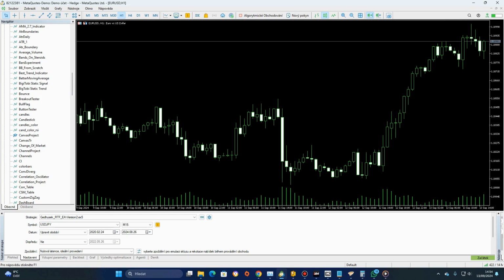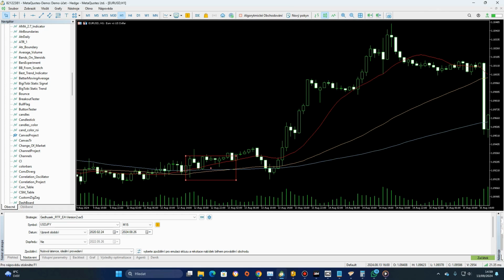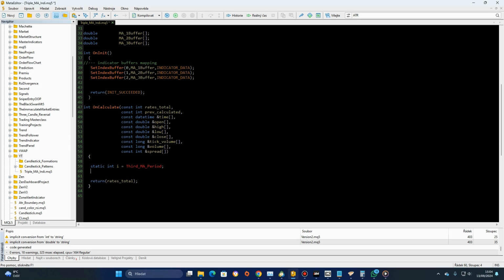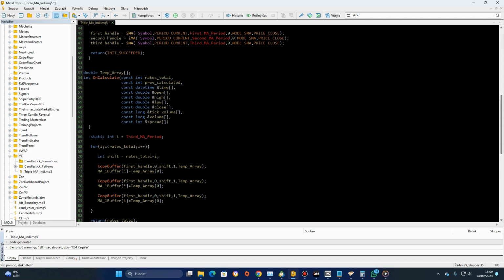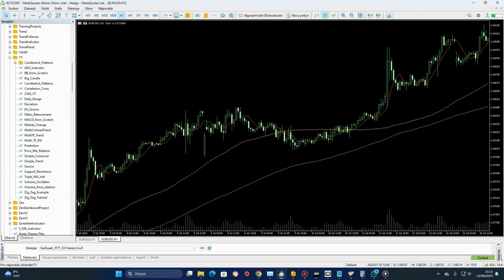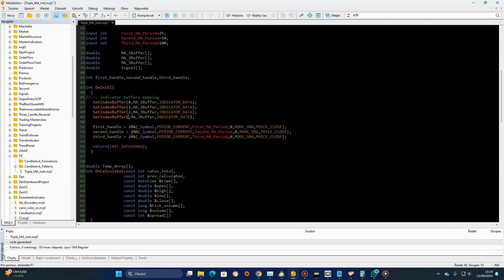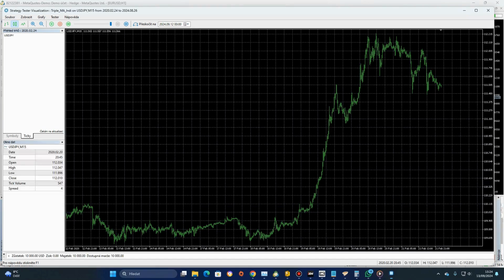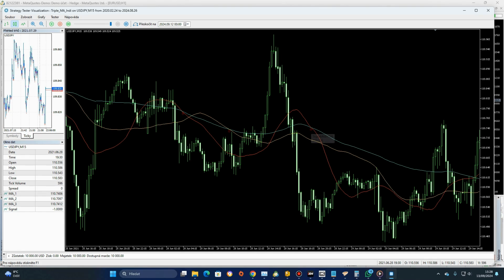MQL5 Triple Moving Average Indicator || Coding Tutorial